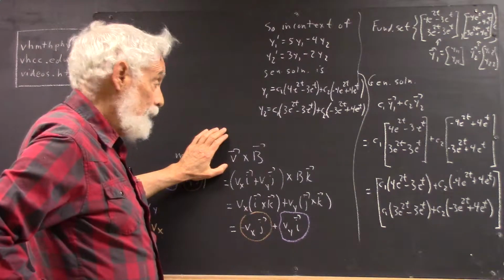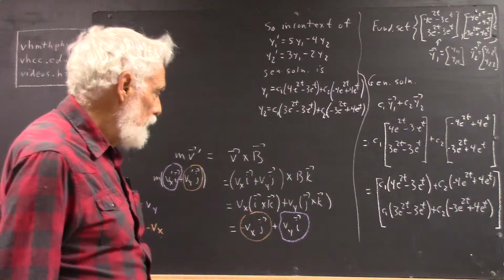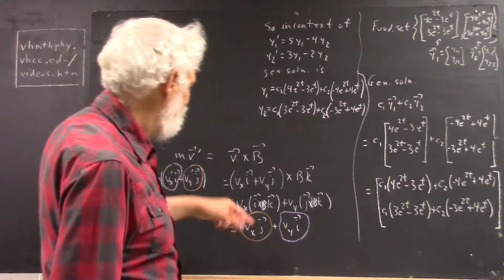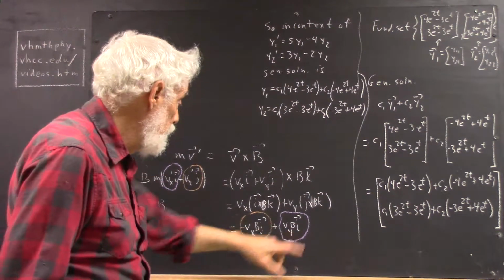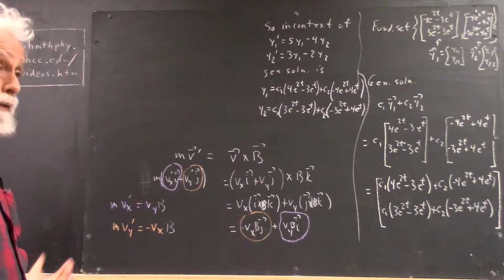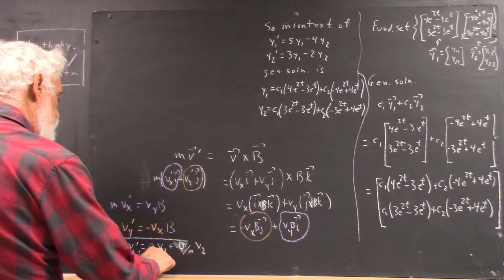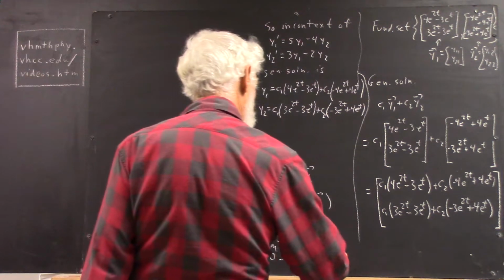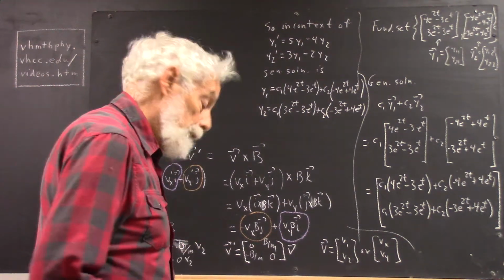dagdiff 0335 2 net force on charge moving in magnetic field perpendicular to plane of motion splits